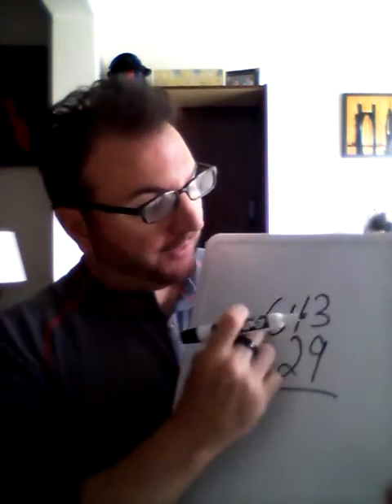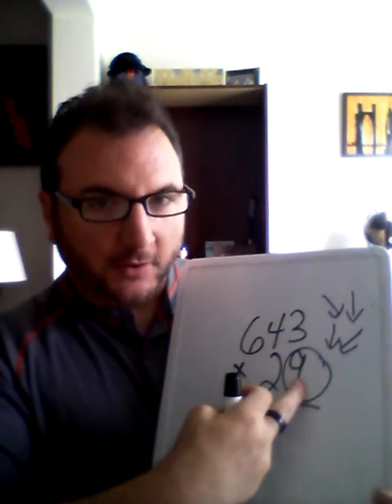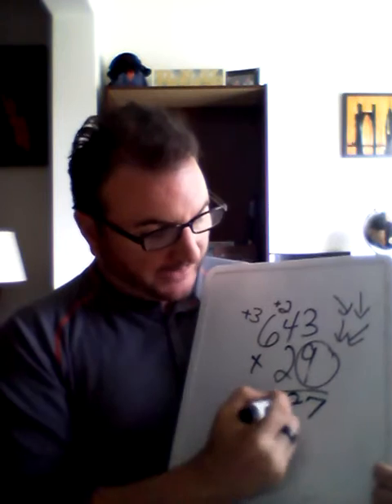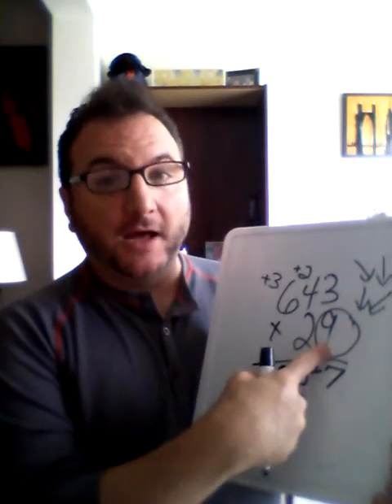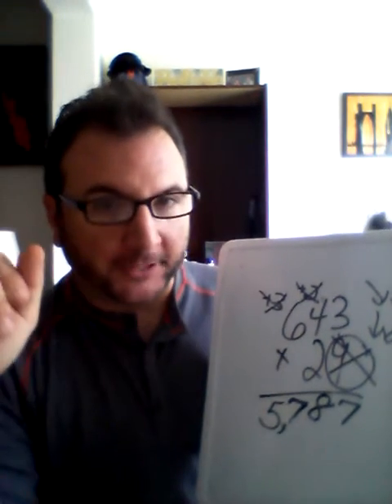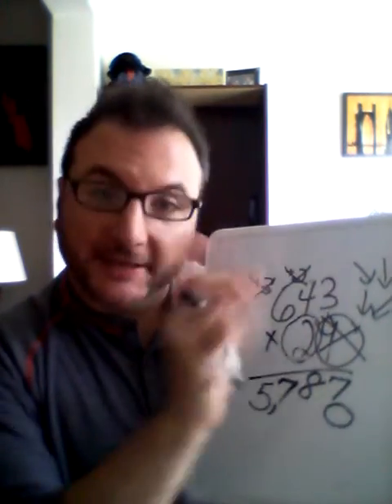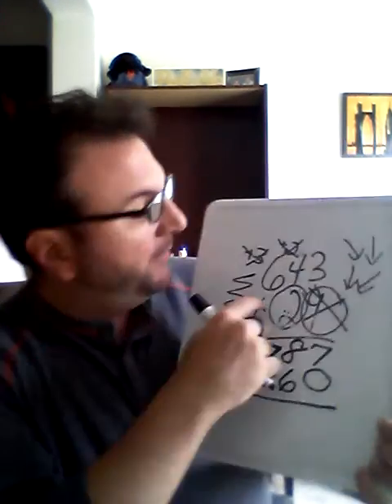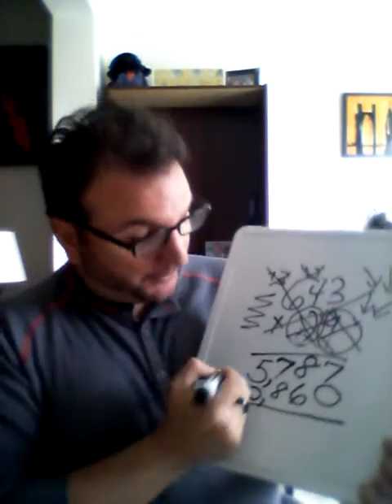Multiplying Double-digit Numbers by Triple-digit Numbers